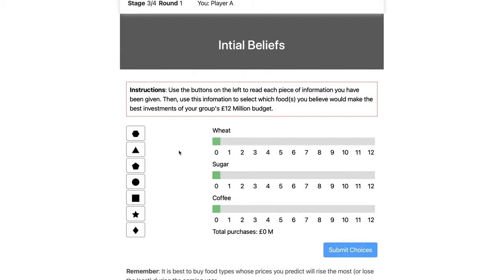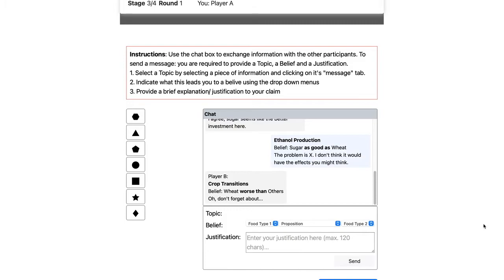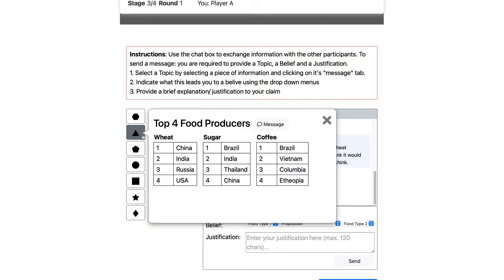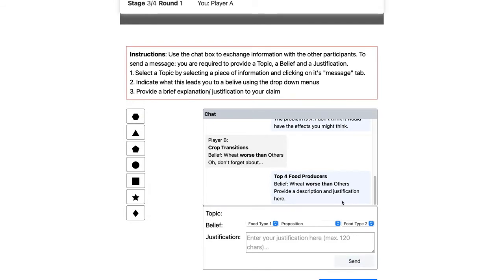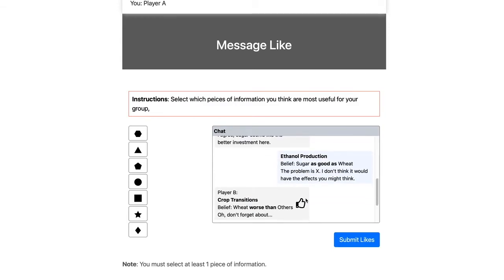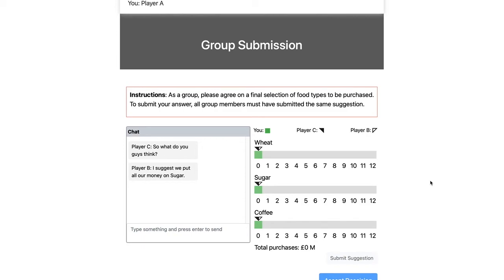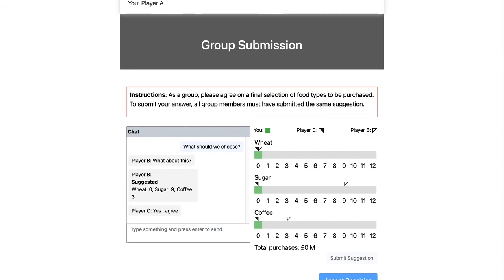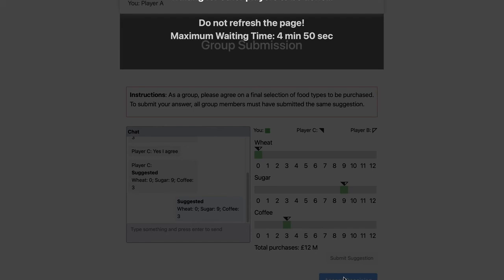Experimental Walkthrough - The Food Purchasing Task